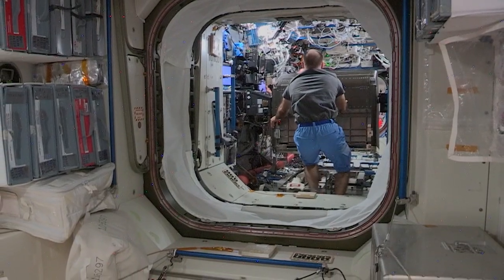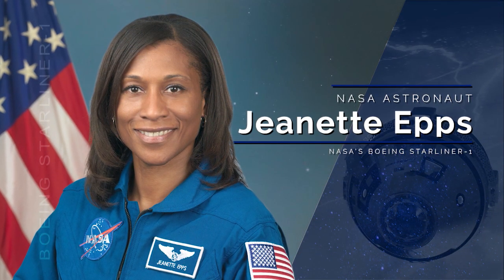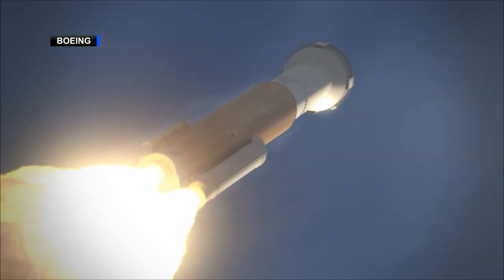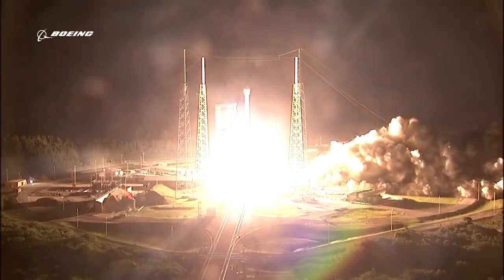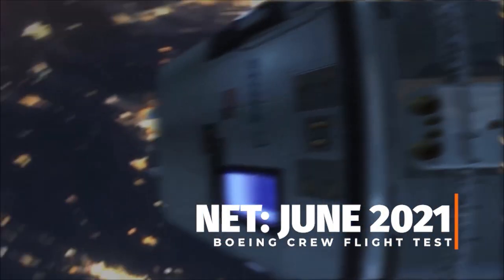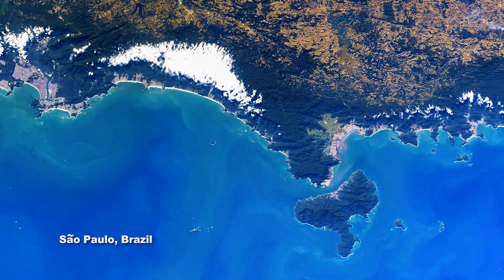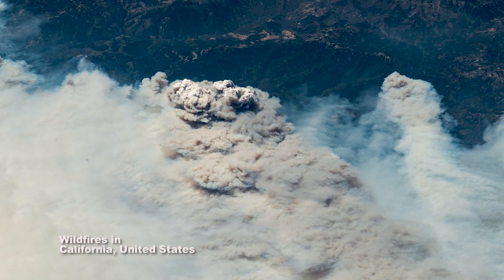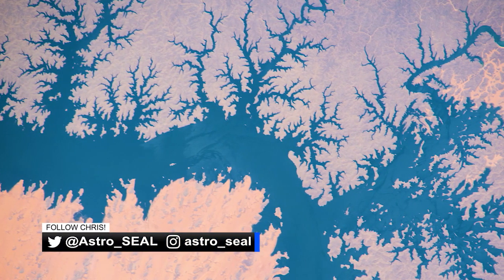Space to Ground: Following Chris: 09/04/2020